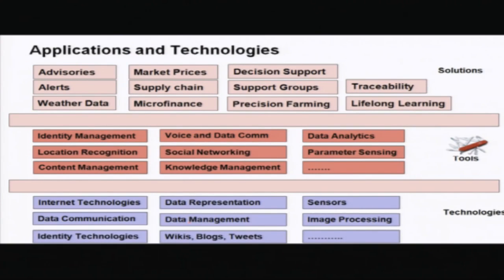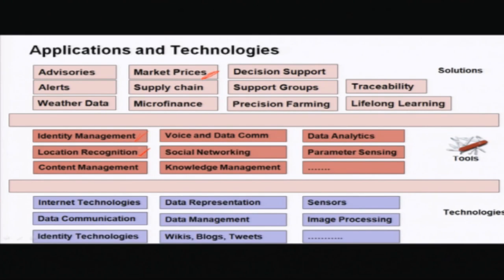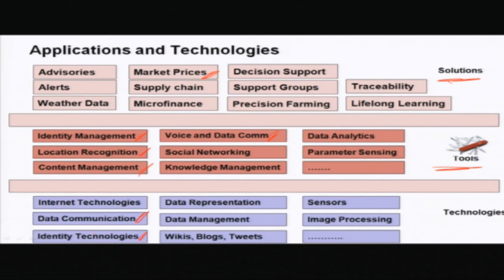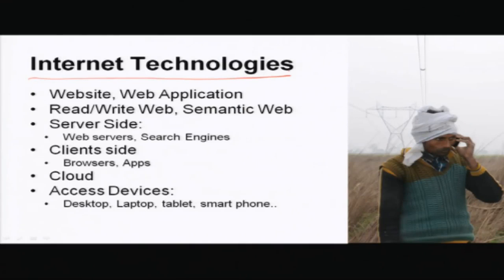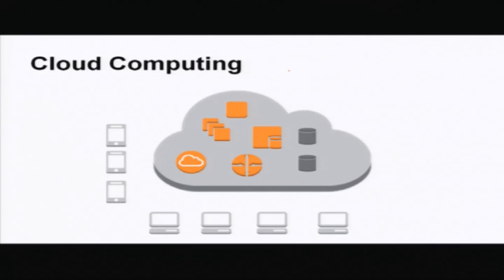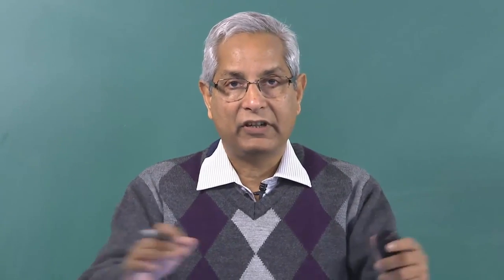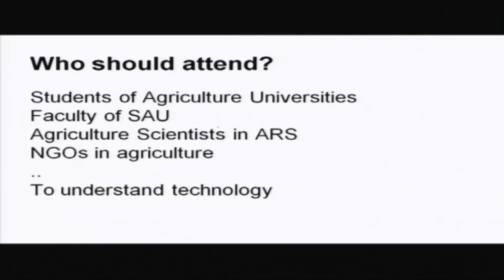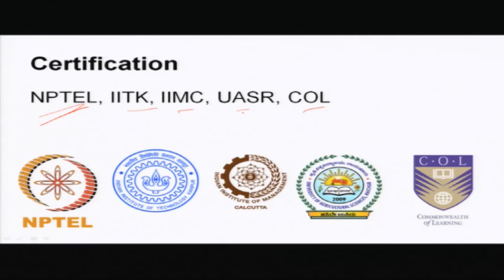Mod-01 Lec-01 Introduction